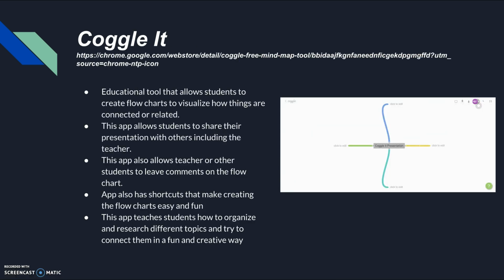Website/App Presentation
Website and app presentation for Discovery Education and Coggle It